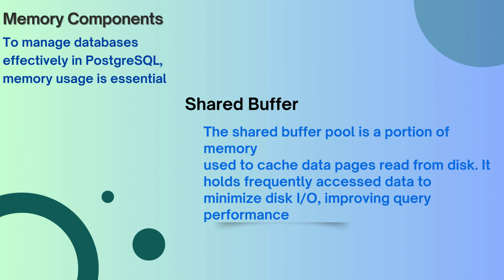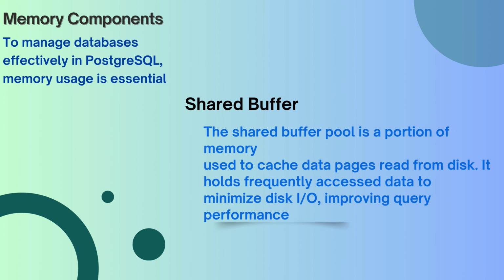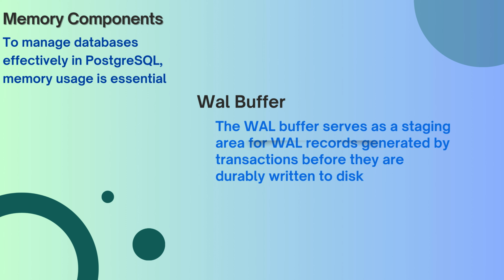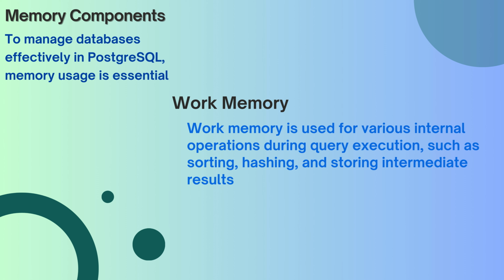Lecture 6 | PG-001 Deep Dive into PostgreSQL Memory Components Part 3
Deep dive into PostgreSQL memory components Part 3! Step-by-step PG-001 DBA guide to understand memory structure and optimize performance.